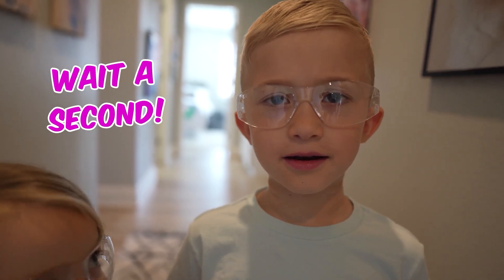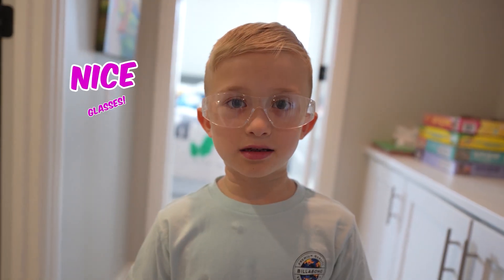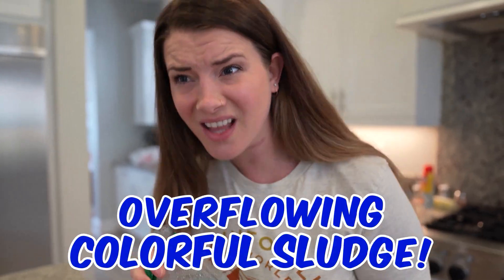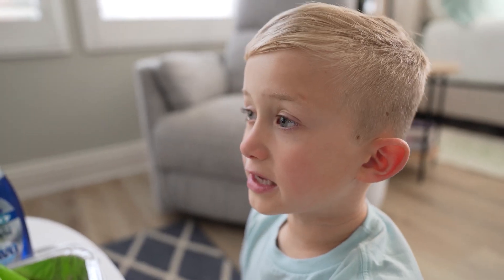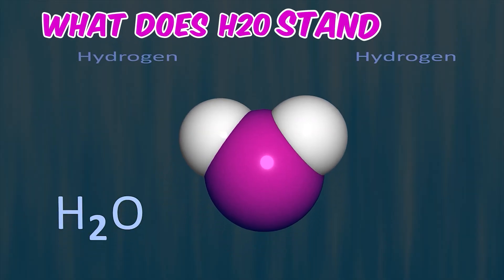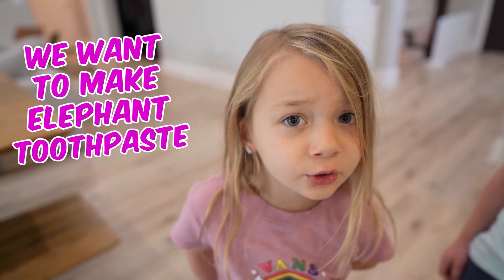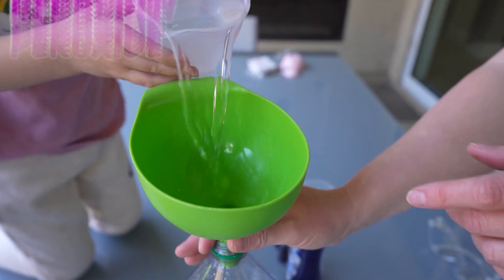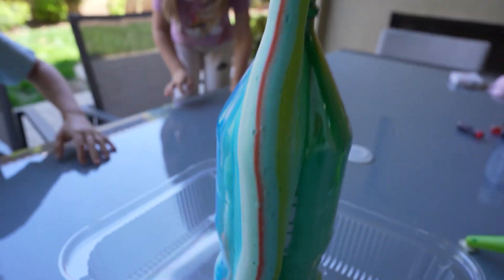We Made Colorful Elephant Toothpaste!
Ivy and Levi make colorful Elephant Toothpaste in this fun science experiment! But first, Levi and Ivy are watching science experiments on YouTube when their dad comes home with grocery bags. They discuss making "elephant toothpaste," but the kids think it could be a Dad prank. Despite this, they still want to make the toothpaste but fear it won't work. With a little bit of faith in Dad and fun science, they actually make real elephant toothpaste!

Welcome to the Lively Lewis Show! Join siblings Levi and Ivy on their incredible storytelling adventures, where they learn and model positive life lessons alongside parents, Eric and Alexa. Levi's energetic personality and Ivy's spunky silliness keep followers engaged and laughing episode after episode! You can always count on Mom and Dad to join in the make-believe with original characters and costumes. The Lively Lewis Show has captured the hearts of kids and parents alike with strong values, big imaginations, humorous pretend play, and healthy family dynamics.